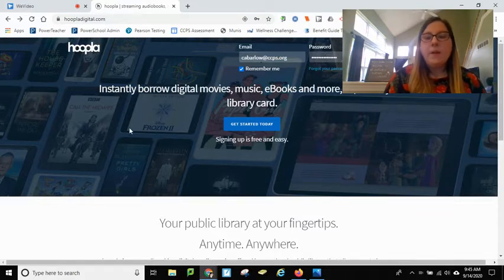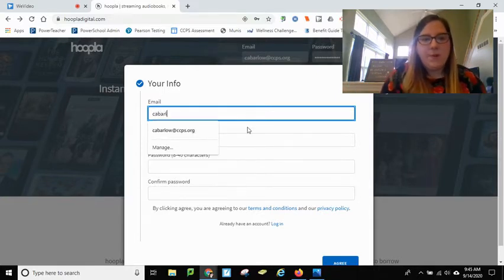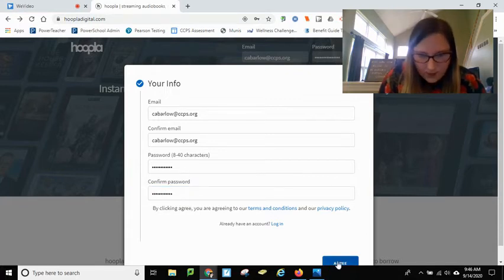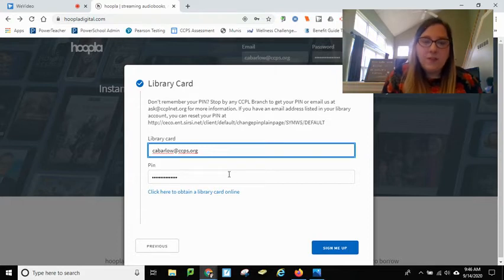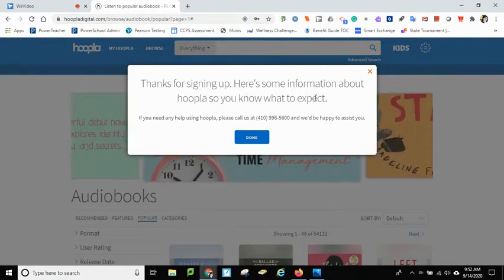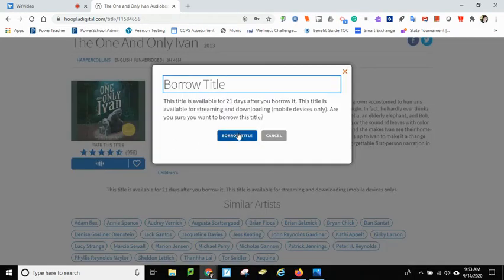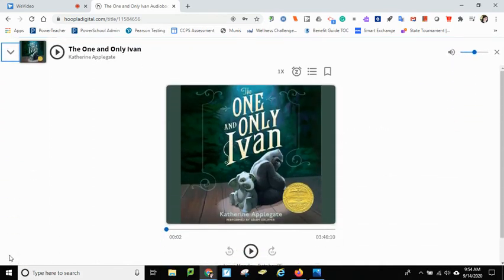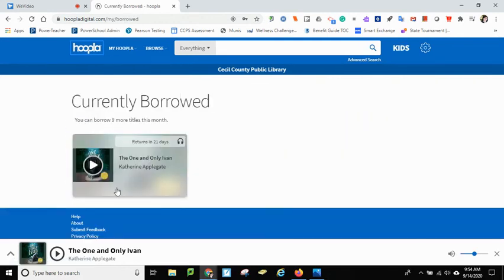Creating a Hoopla Account